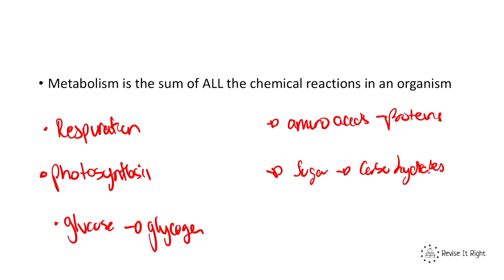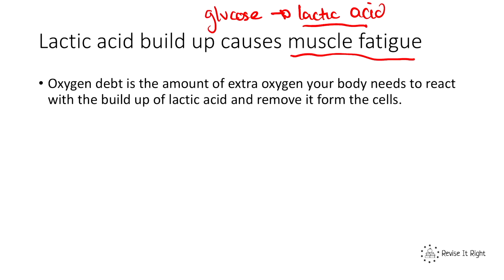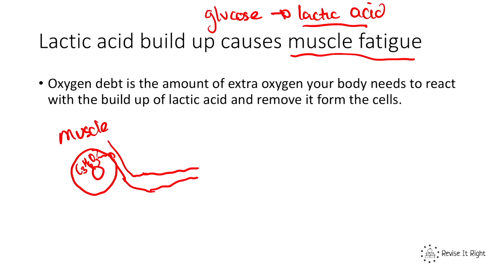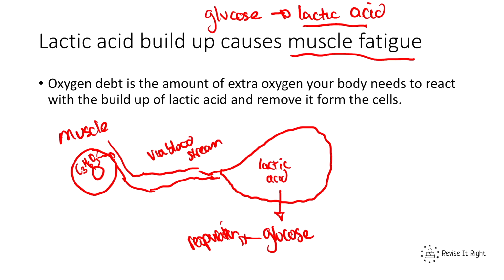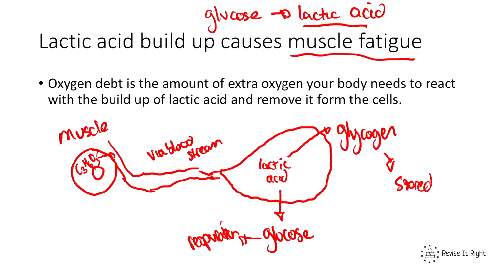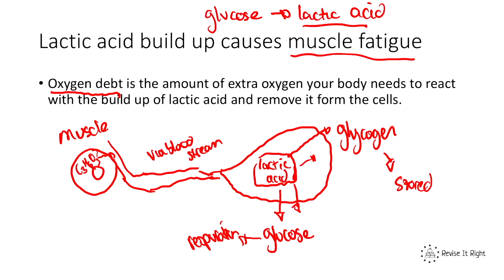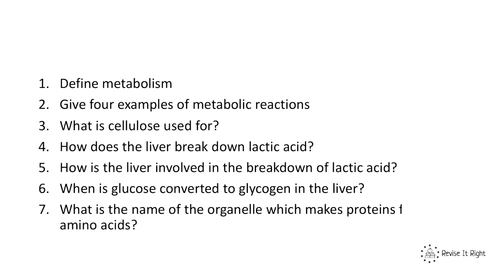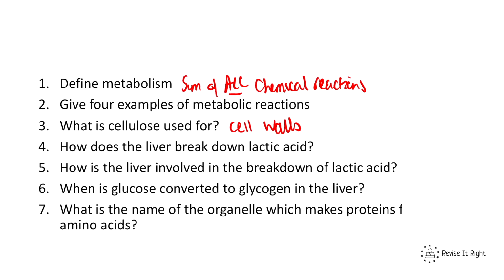GCSE Biology 9 1 Metabolism and The Liver